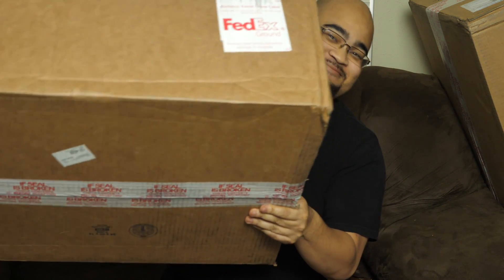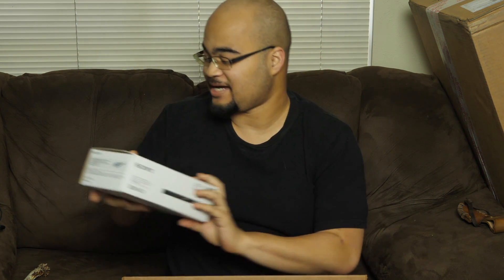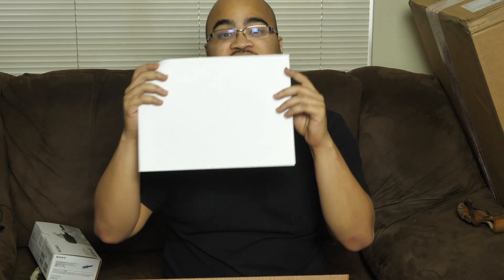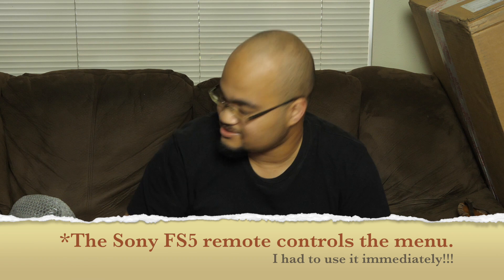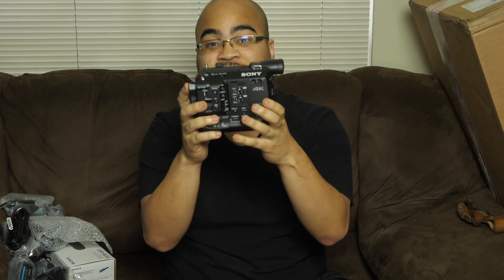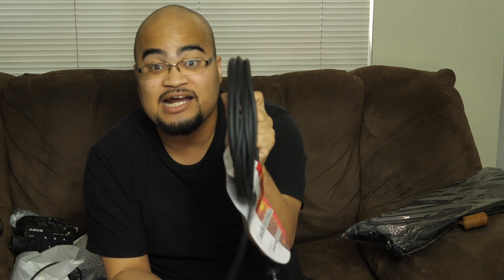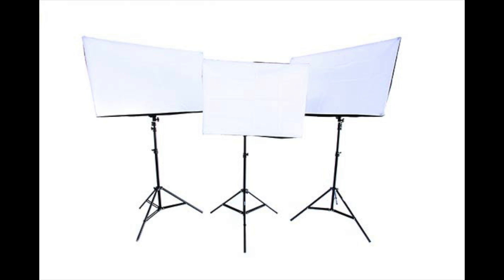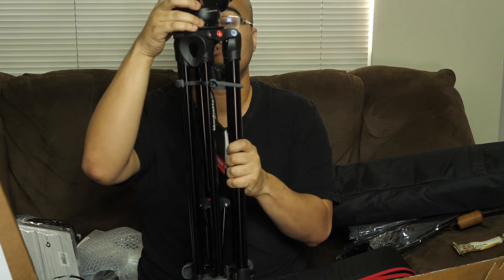LA Film School Camera Tech Kit #2 Unboxing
This is a video of me unboxing my Tech kit from the Los Angeles Film School. This is for the Digital Filmmaking  Online Bachelor Program. I received a Sony FS5, Tripod, Soft box Light Kit and Audio Boom Mic Kit. There is a lot of stuff that came with this Tech Kit and I will be doing a review of my Sony FS5 ASAP.

For those wondering about the MacBook Pro I received, here is the details on that:

13in MacBook Pro
*3.1ghz dual core i5 with 64mb eDram
*8gb of 2133MHz LPDDR3 SDRAM
*512GB PCle-based SSD
There is no USB-c ports but it comes with a external port that has 4 usb-c ports.The biggest thing is it can handle the 4K footage from both the Sony FS5 and LUMIX GH5 without skipping a beat.